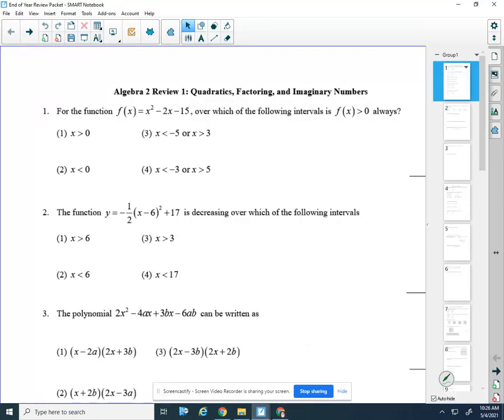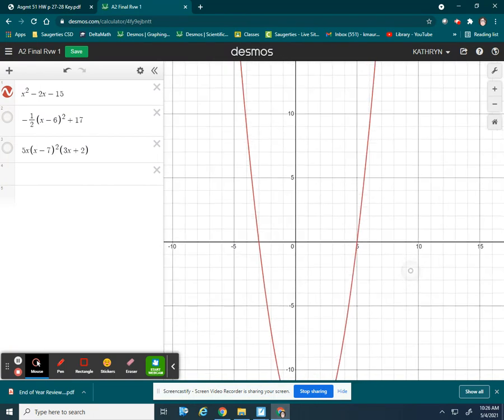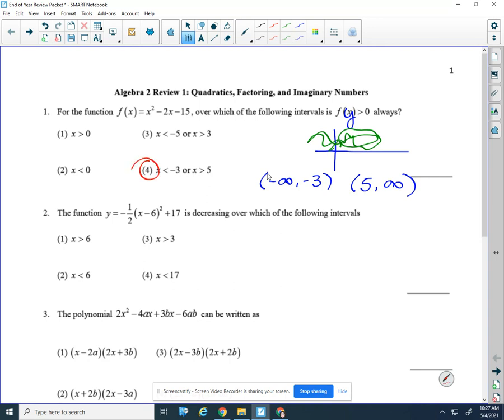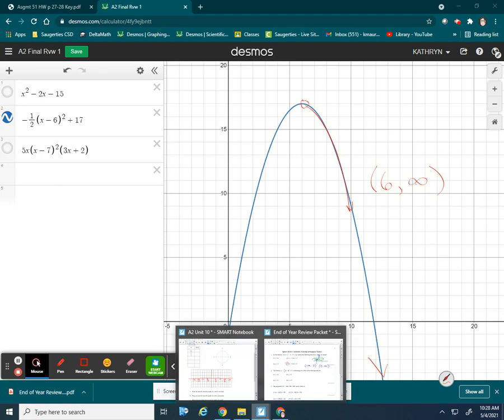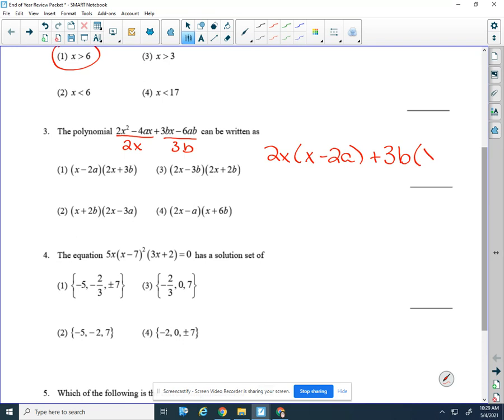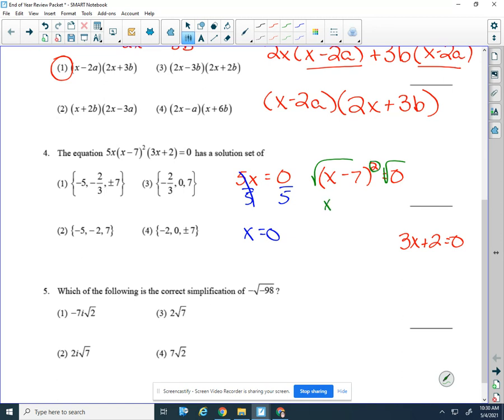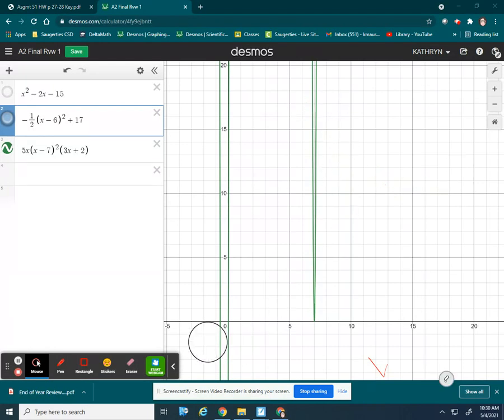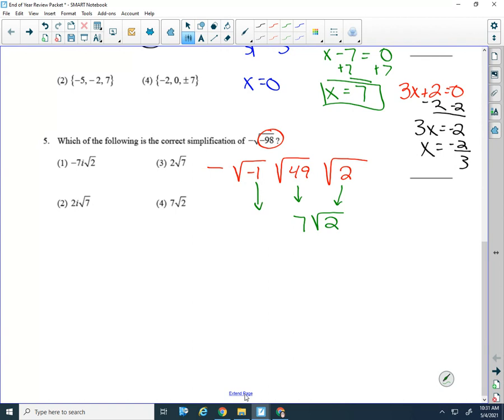A2 End of Year Rvw p1